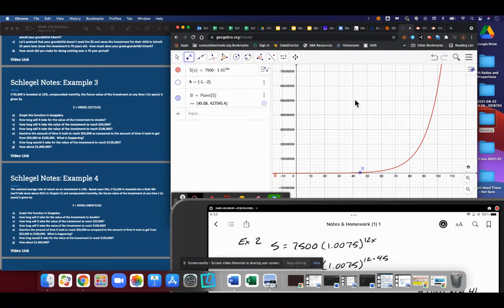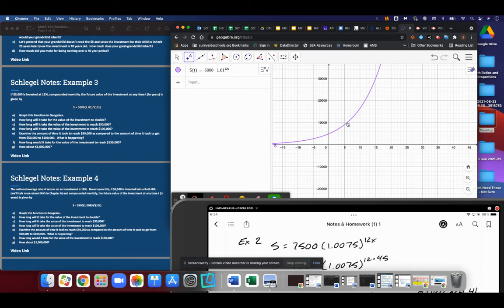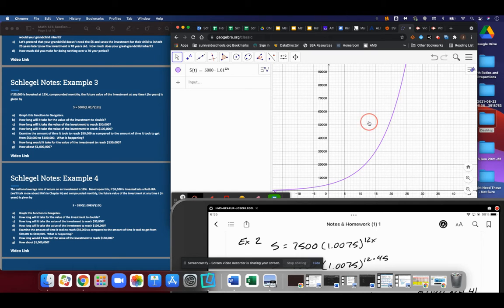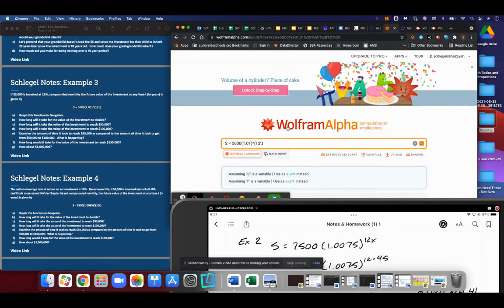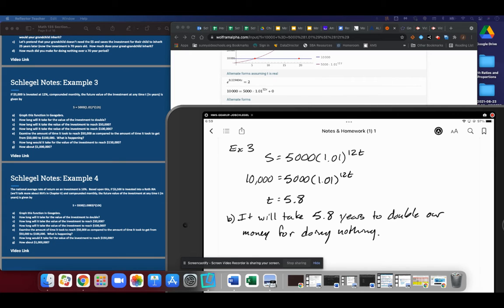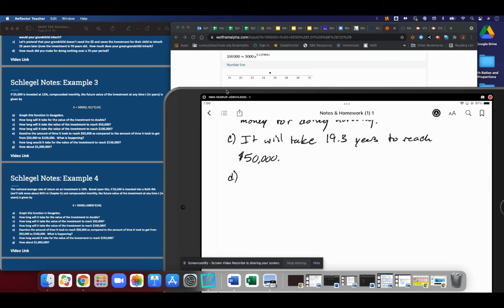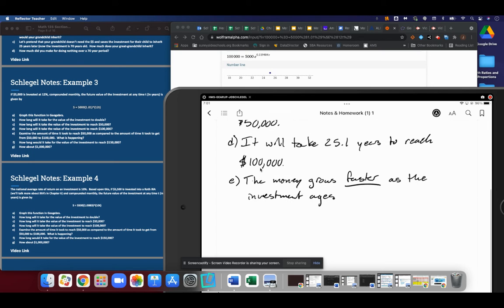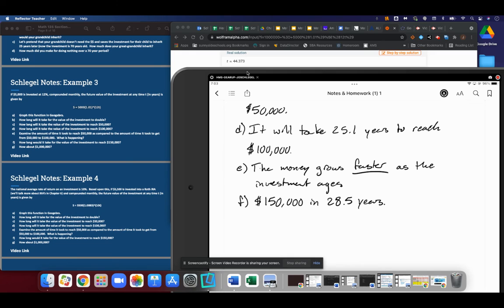Section 5.1: Example 3